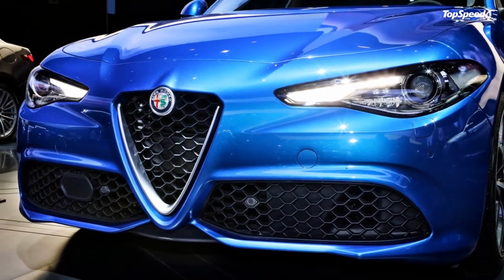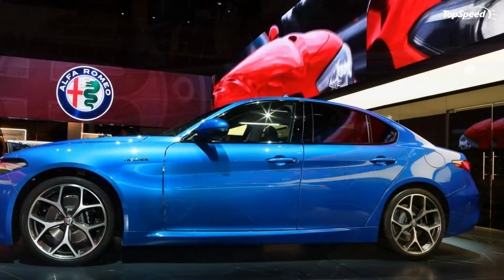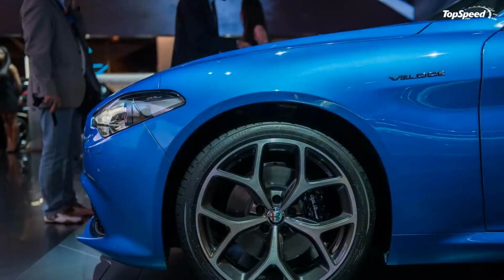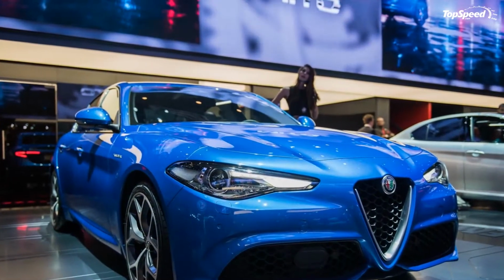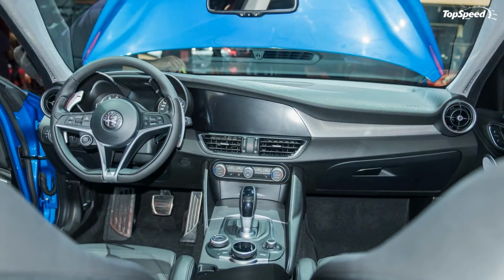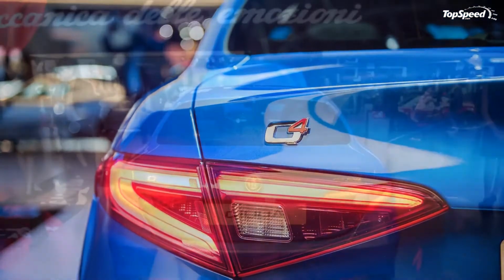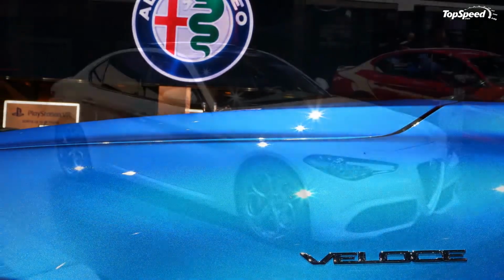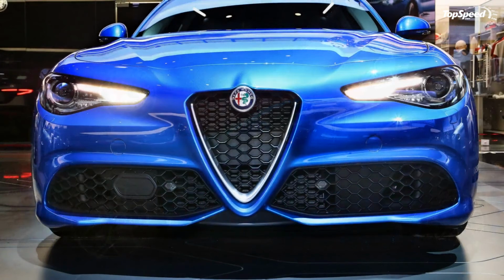2017 Alfa Romeo Giulia Veloce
The Paris Auto Show is usually packed with just about every auto manufacturer under the sun, but this year the show is going to be missing a number of big names. We first learned that Volvo, Ford, Aston Martin, and Rolls-Royce would be missing,  and more recently we’ve learned that Bentley and Lamborghini will also be skipping out on the show. That’s a lot of big names, but there’s at least one automaker that will be in Paris in full force with a number of new cars. That automaker is Alfa Romeo, and one of those cars is the new Alfa Romeo Giulia Veloce – a model that debuts two new engines (one gasoline and one diesel) and Alfa’s long awaited Q4 all-wheel drive system. These engines represent the basis for two mid-level models with the gasoline-powered 2.0-liter producing 280 horsepower and the 2.2-liter diesel promising 210 horsepower. But, we’ll talk more about the available engines later.
With these two new models, it has become pretty clear that Alfa has quite literally worked backward as far as releasing models. The brand started out balls to the wall with the Giulia QV and its 505-horsepower, 2.9-liter V-6, and then it announced the entry-level Giulia. Now, we’re getting the middle of the spectrum with these new gasoline and diesel powertrains. While it’s a little backward, these new models should be significantly cheaper than the QV and should provide a price point that makes the Giulia attainable for those who can’t afford the $70,000 price tag of that crazy Giulia QV but want to spend more than $50,000 for the entry-level model. With that said let’s dive on into the new Giulia Veloce models and go over all the details.
Continue reading to learn more about the Alfa Romeo Giulia Veloce.